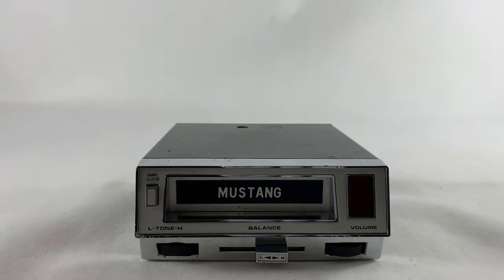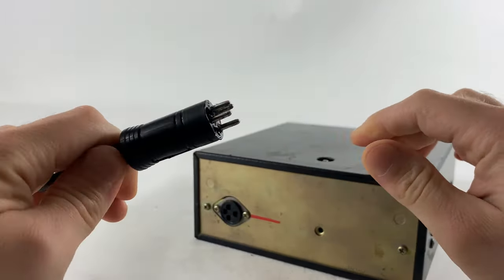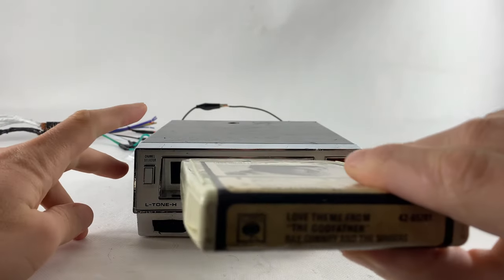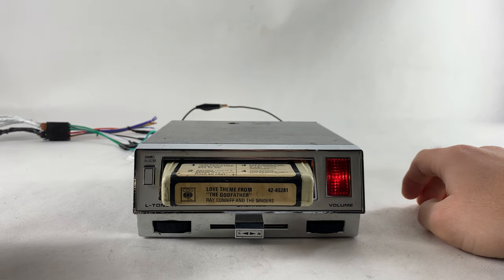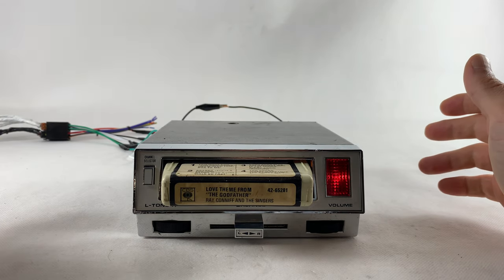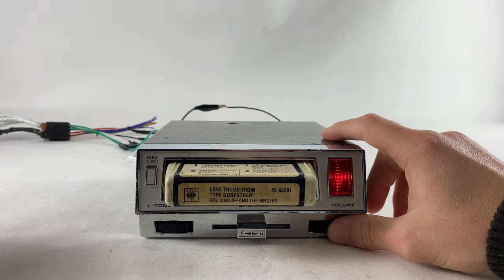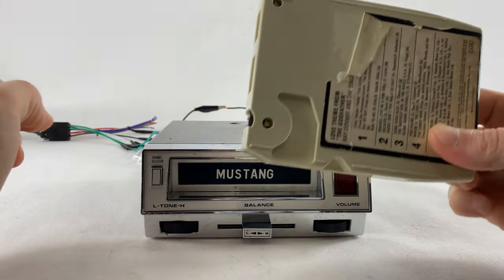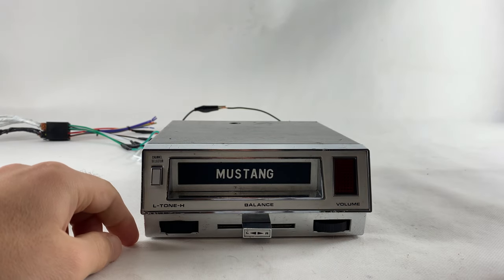Vintage 1960s Mustang 8 Track Car Cassette Player Deck 12V